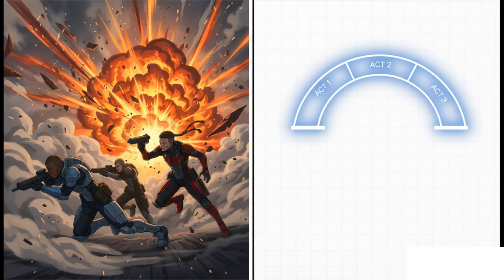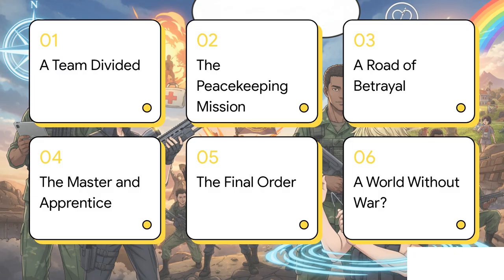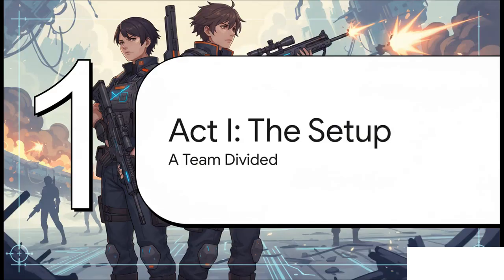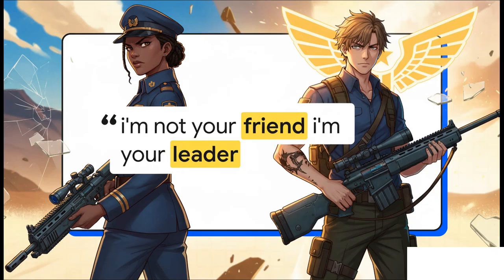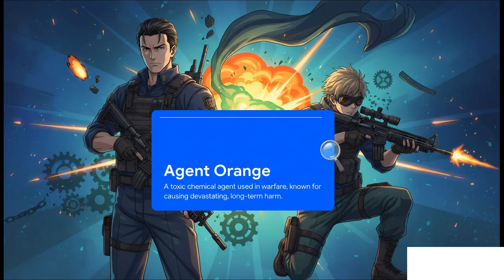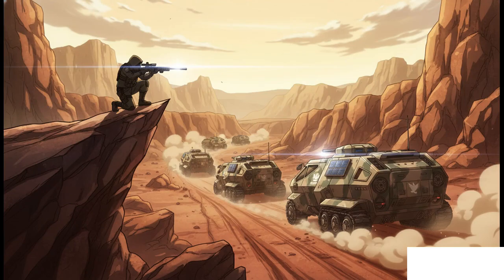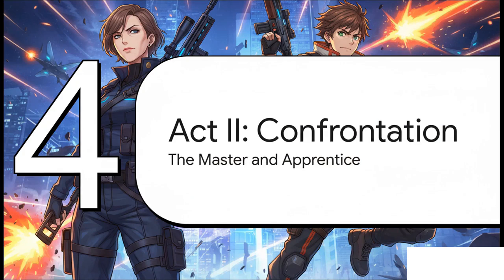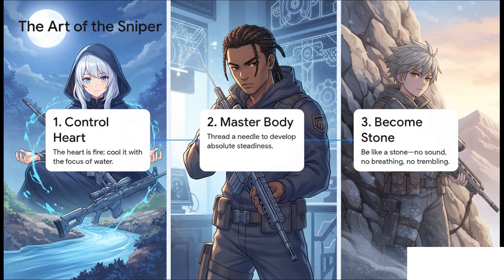CALL OF DUTY (2025) | New Hollywood Action Film | Full Movie Breakdown & Story Explained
CALL OF DUTY (2025) is the latest Hollywood action blockbuster packed with intense war scenes, emotional storytelling, and next-level visual effects.
In this video, we explain the full movie plot, highlight key moments, and share behind-the-scenes details.
Experience the power of courage, brotherhood, and sacrifice in this cinematic masterpiece.

🎬 Movie: CALL OF DUTY (2025)
🌍 Language: English
🔥 Genre: Action | War | Thriller